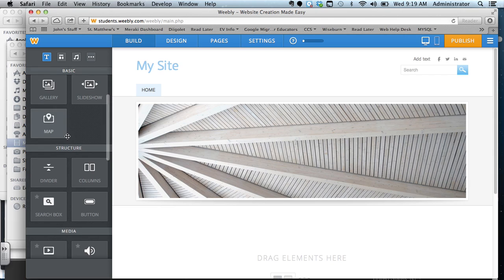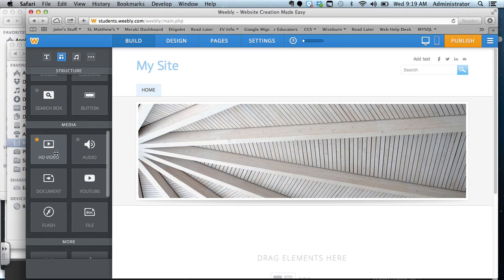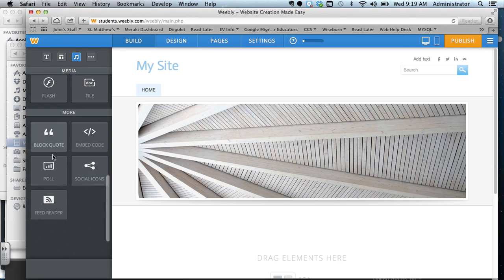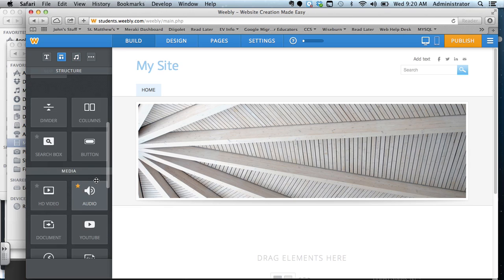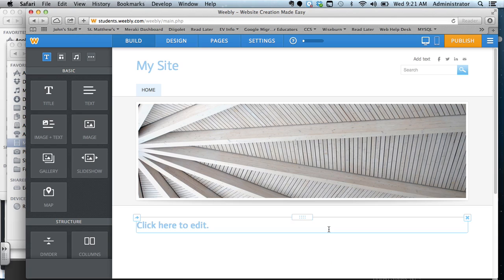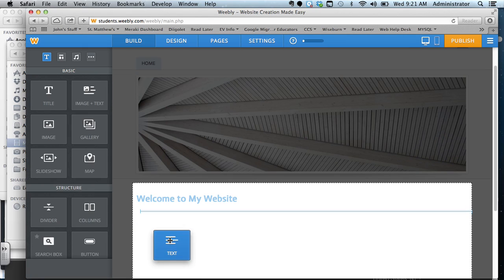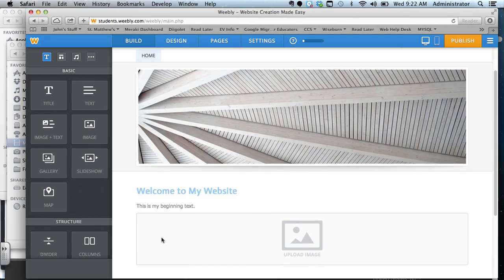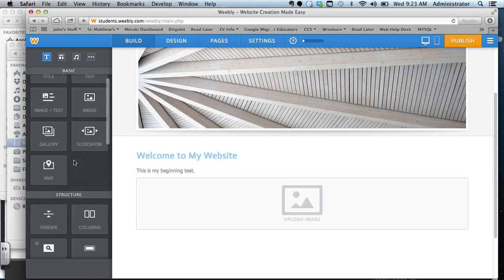Weebly - Building Elements 01